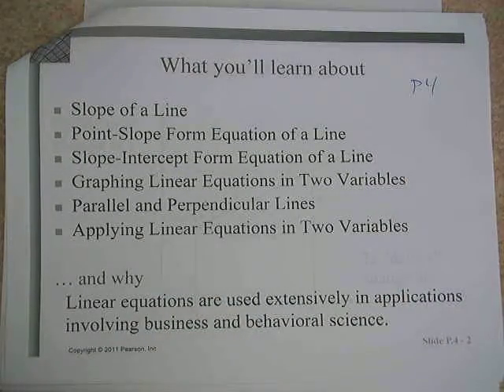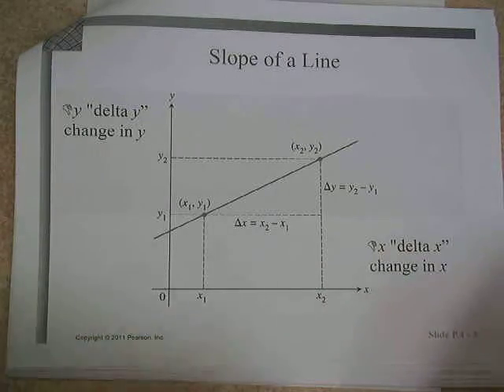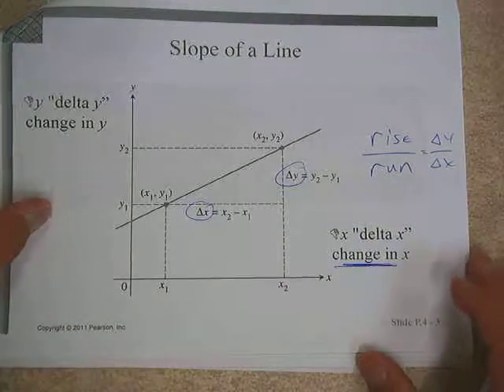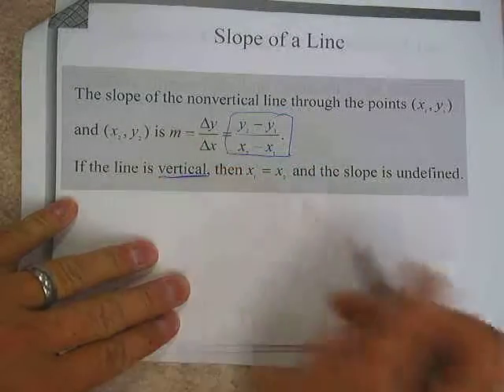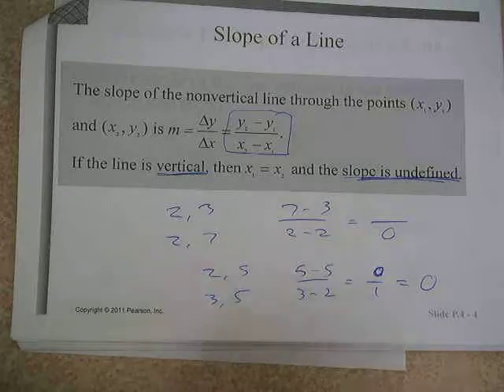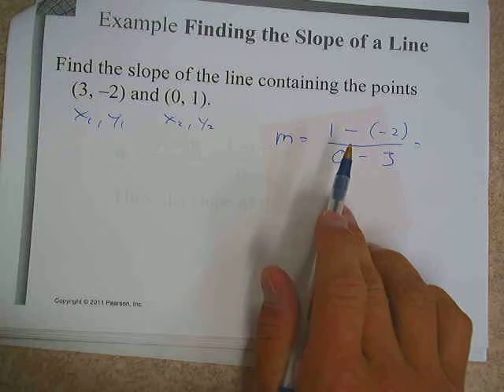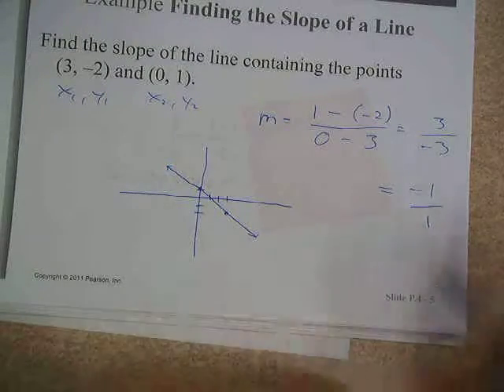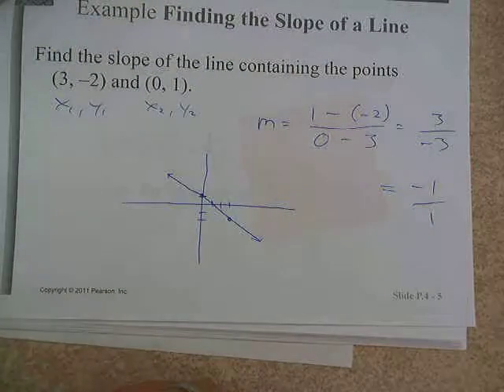PC Sec P4 part 1